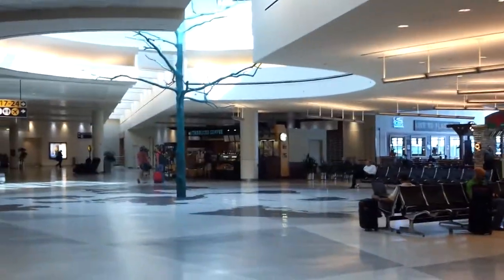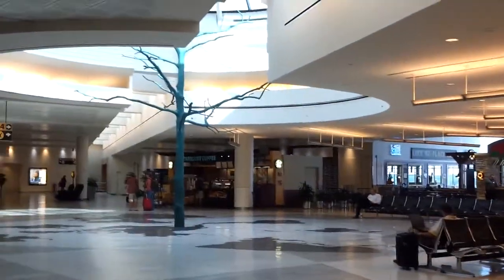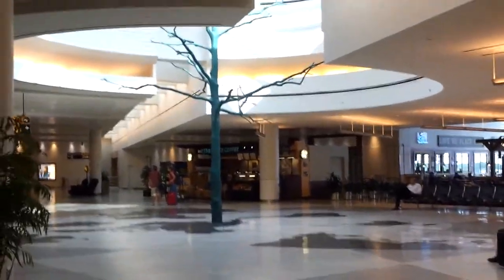Mini Airport Tour for elevatorman155: George Bush Intercontinental Airport Terminal A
Taken August 21, 2013: Enjoy!